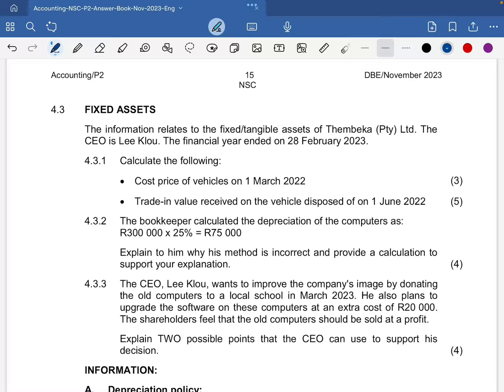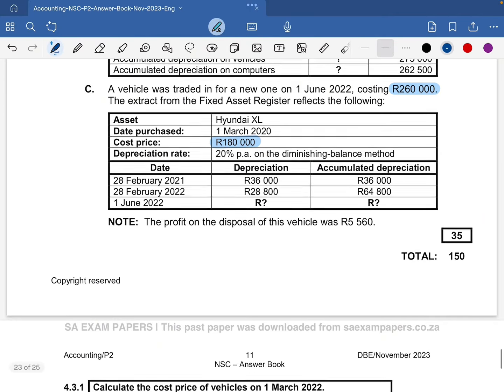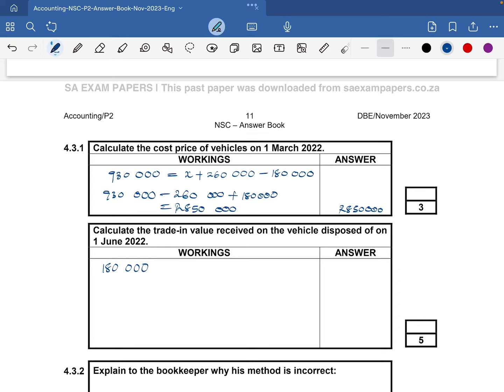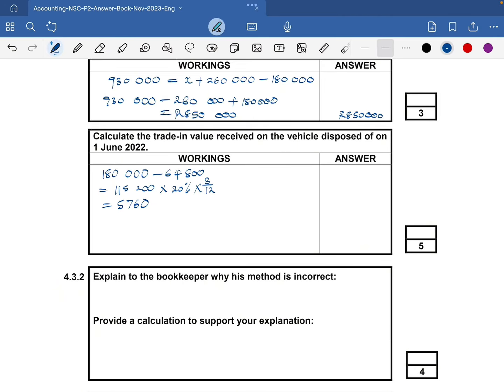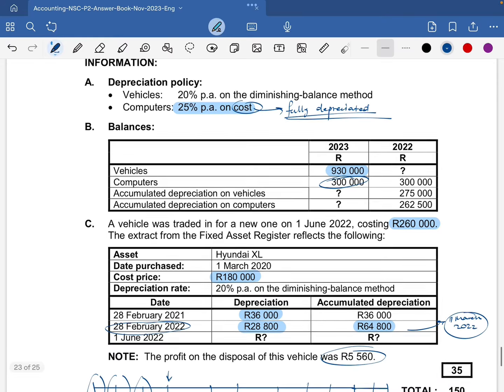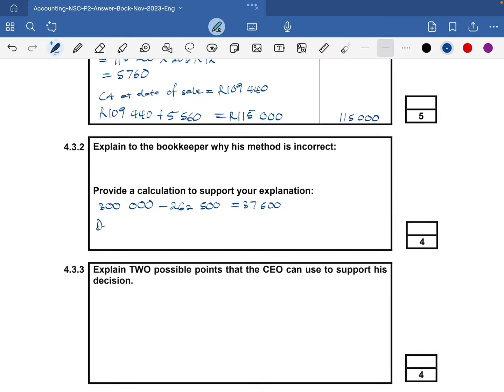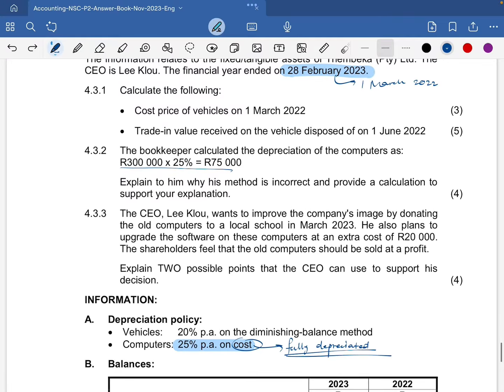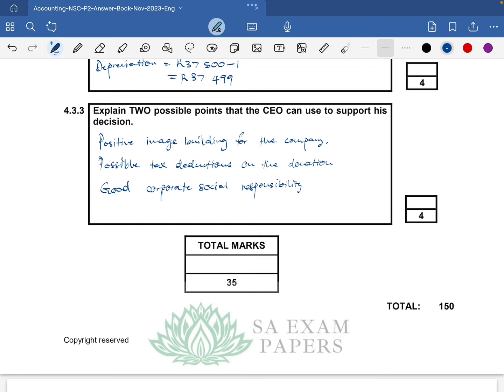Fixed/Tangible Assets Memo | Accounting Grade 12 | Nov 2023 Paper 2 | Acing Accounting